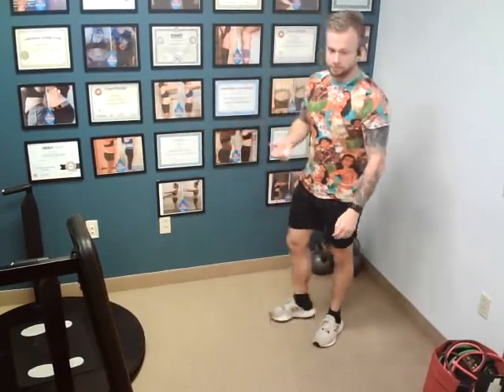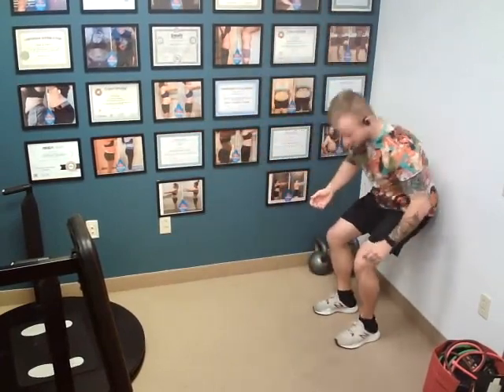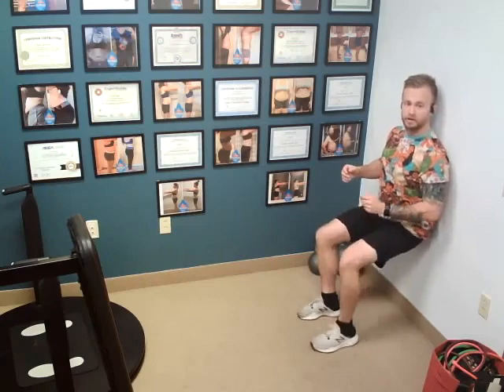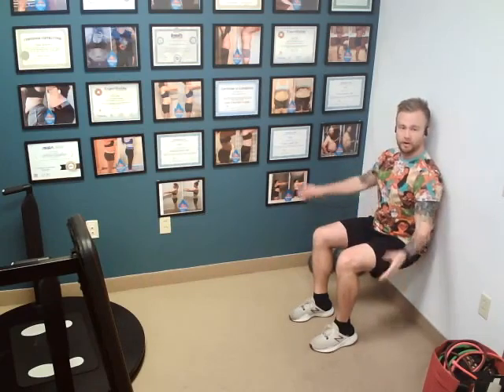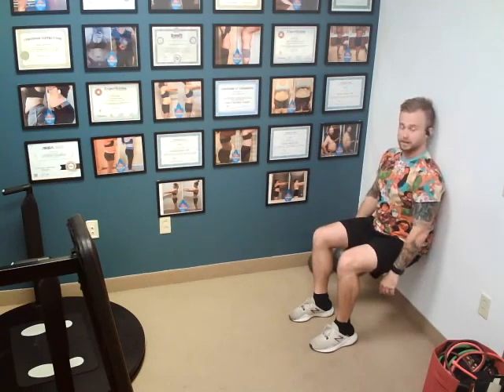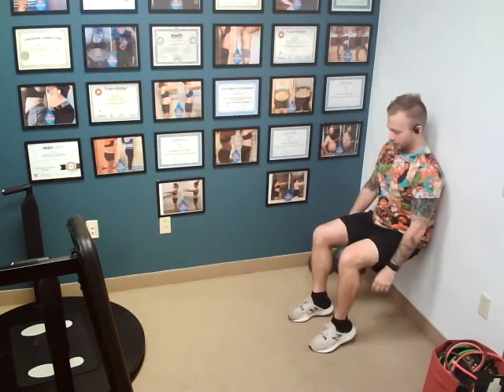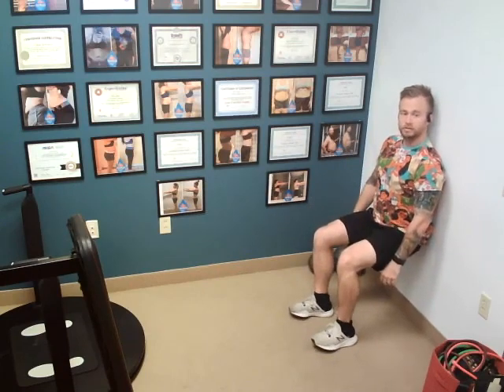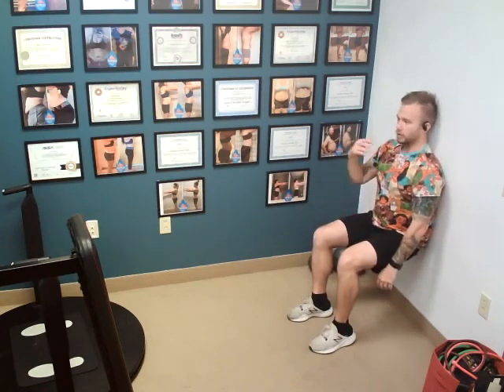How to do a Wall Sit Properly